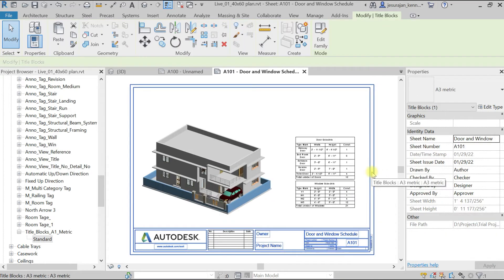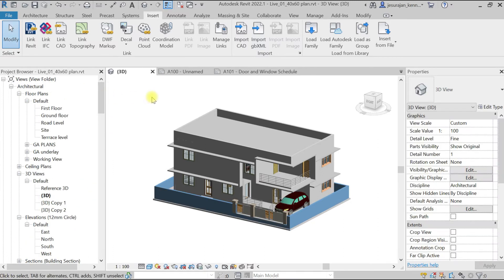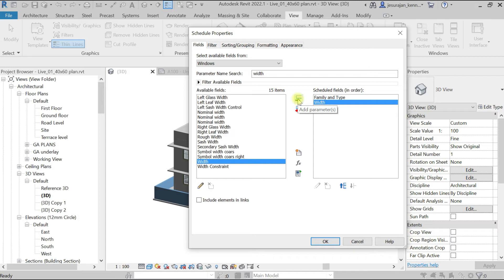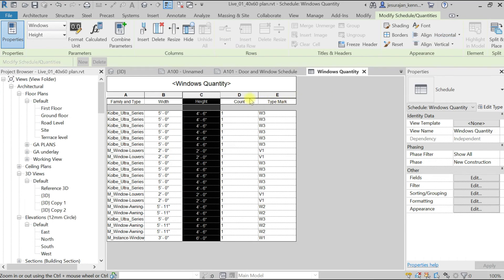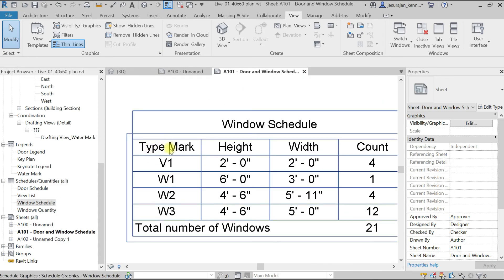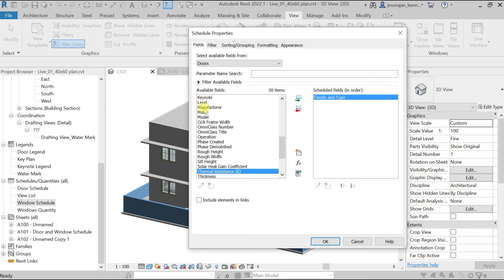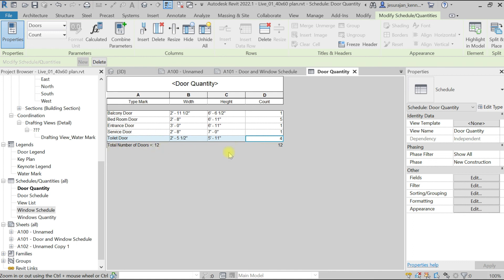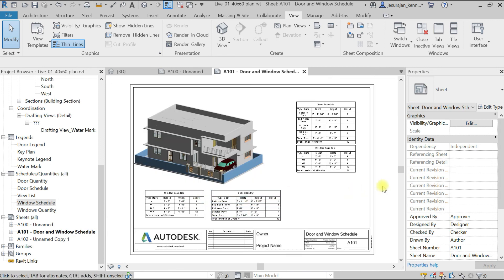Doors and Windows Schedules in Revit